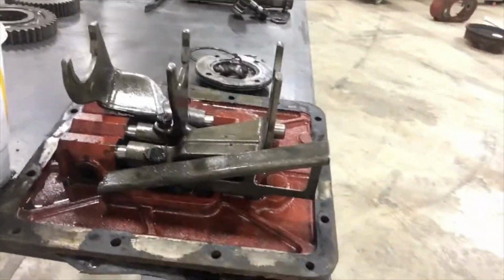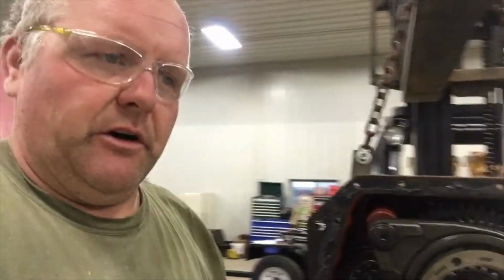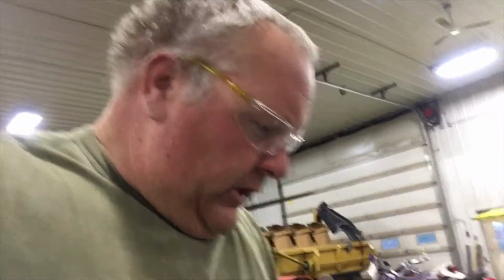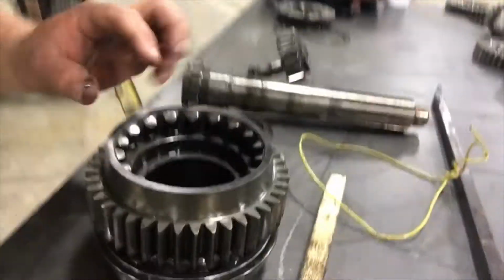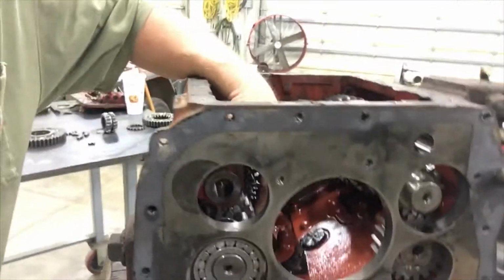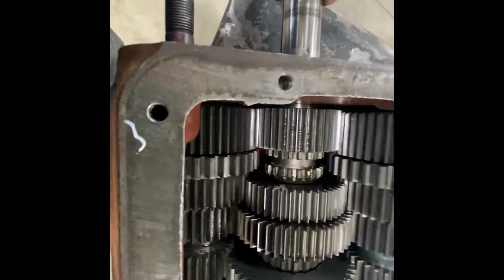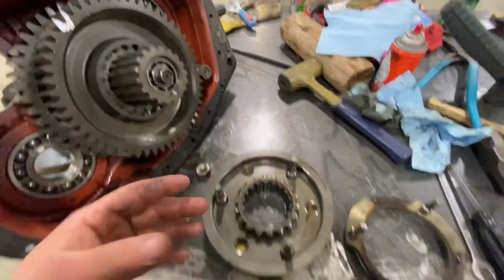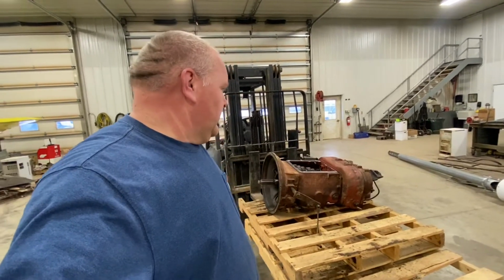Eaton Fuller transmission problem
Eaton Fuller transmission has shifting problems.